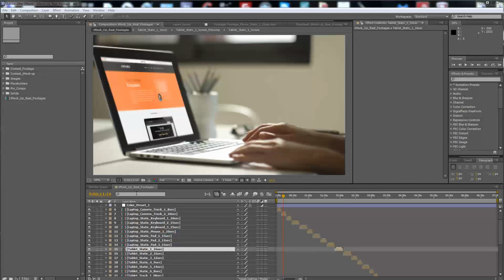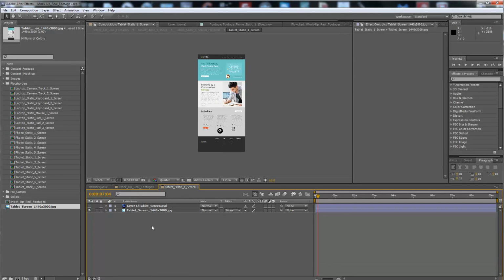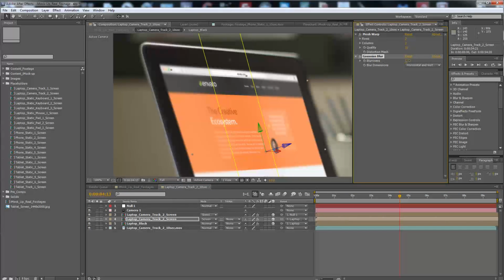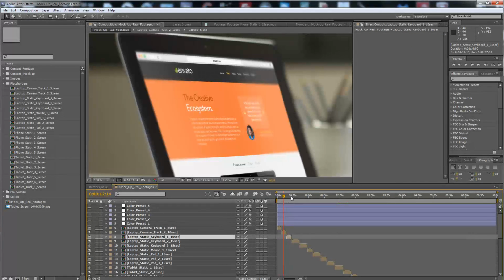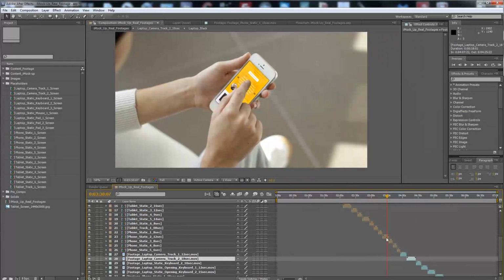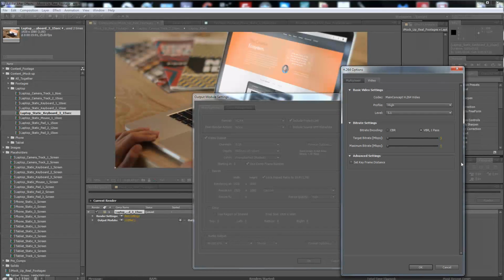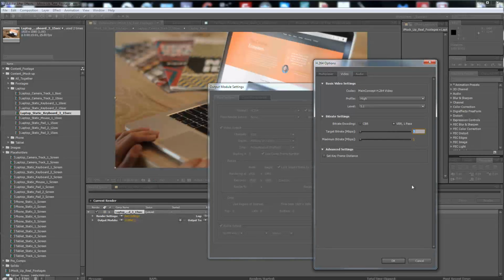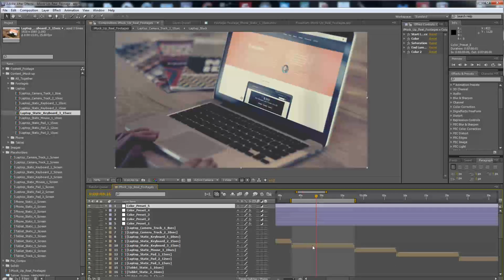Premiumilk Tutorial 10 - iMock-Up Real Footages Vol1 - (After Effects Template)